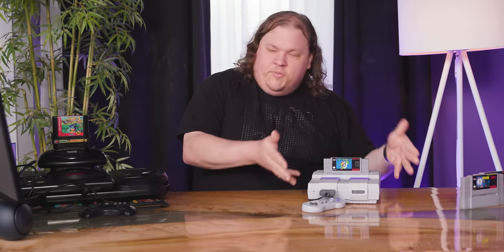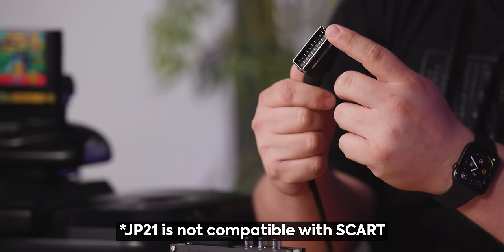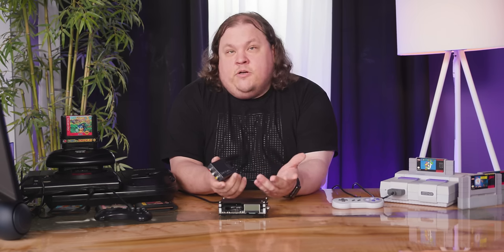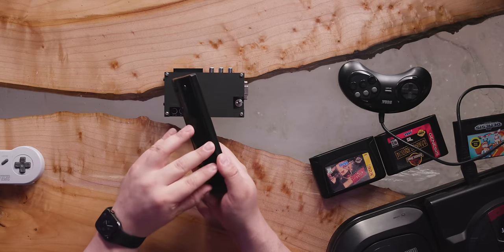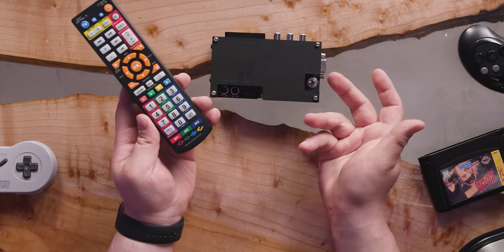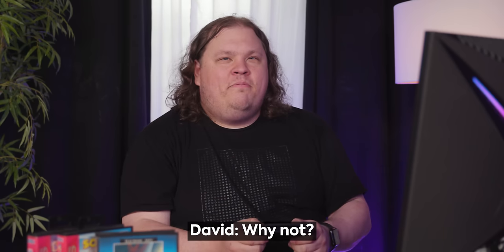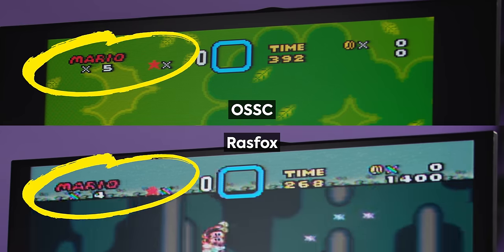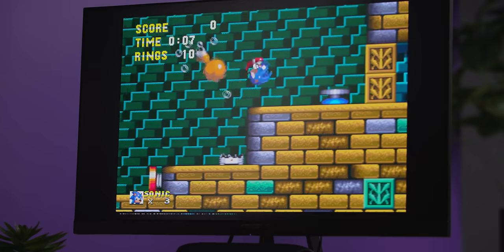My consoles have NEVER looked THIS GOOD! - Open Source Scan Converter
What the heck is an Open Source Scan Converter and will it make console games actually work on new TVs? Anthony is going to find out!

or Kaico Edition at on Amazon (PAID LINK)

Linus Tech Tips: @LinusTechTips
TechLinked: @techlinked
Techquickie: @techquickie
LMG Clips: @LMGClips
Channel Super Fun: @ChannelSuperFun
Carpool Critics: @TheyreJustMovies